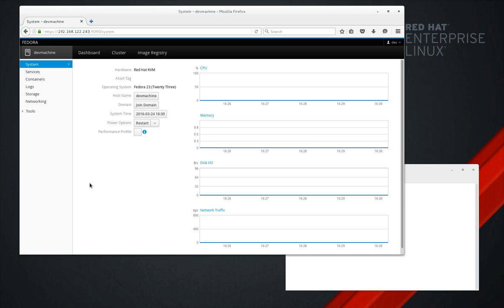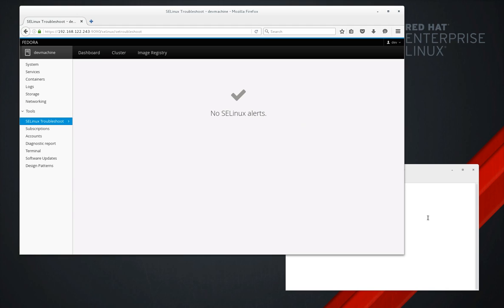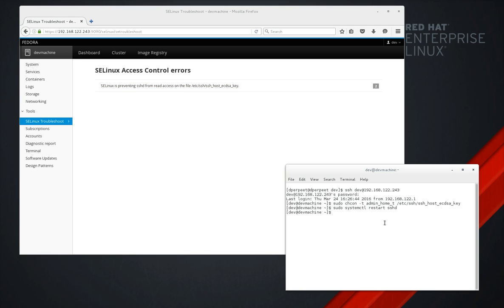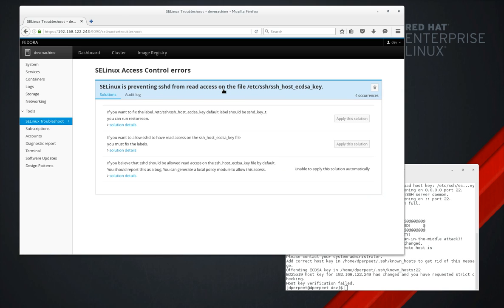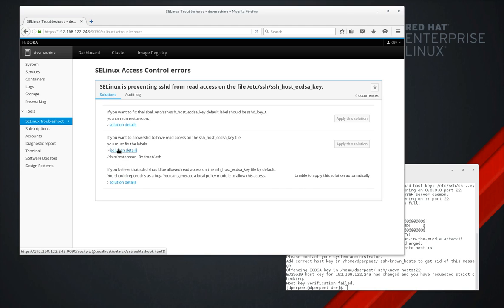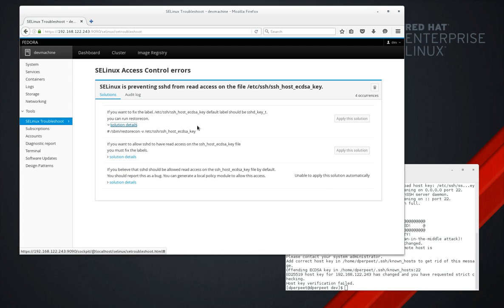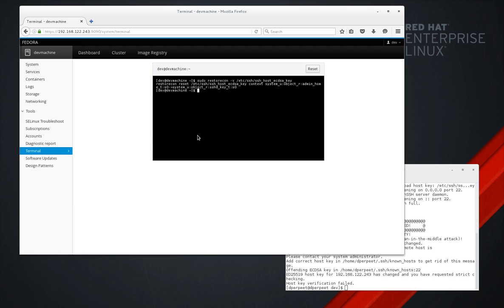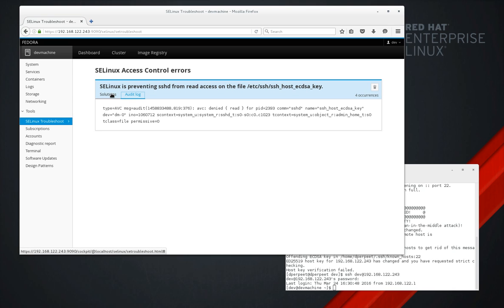Cockpit and SELinux Troubleshooting (Preview)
Cockpit makes it easy to administer your GNU/Linux servers via a web browser

Coming soon is a feature to allow SELinux troubleshooting within the browser: see what SELinux events happened and let setroubleshoot offer solutions to fix the problem.

In this video, we connect to Cockpit 0.99 on a Fedora 23 system with setroubleshoot-server installed.